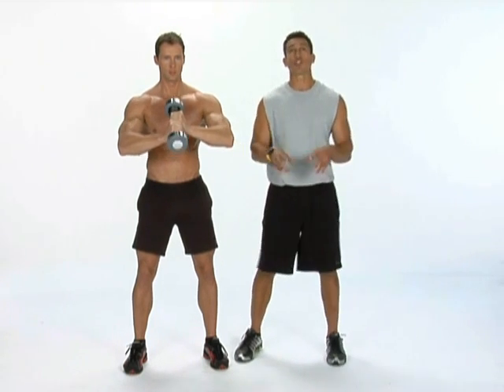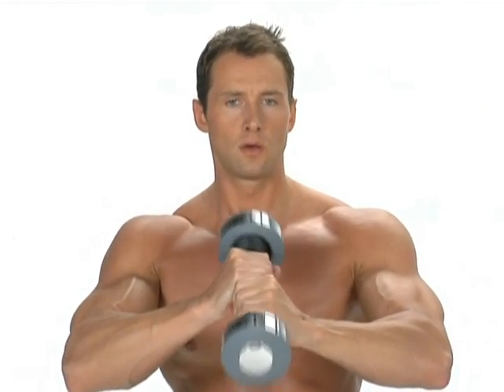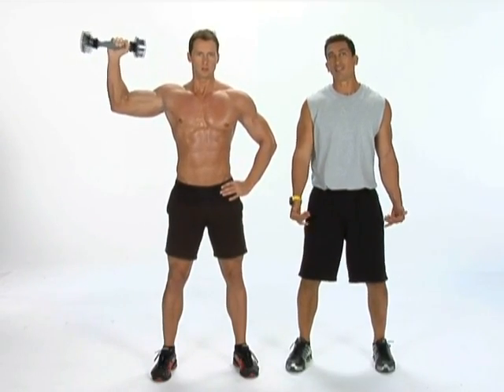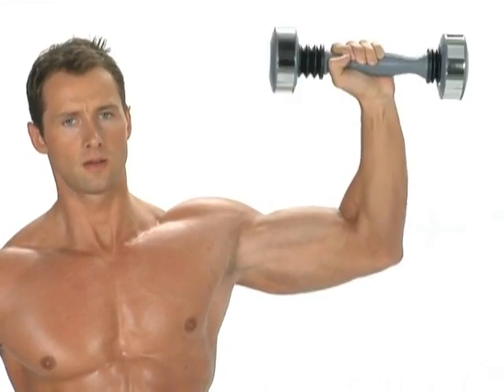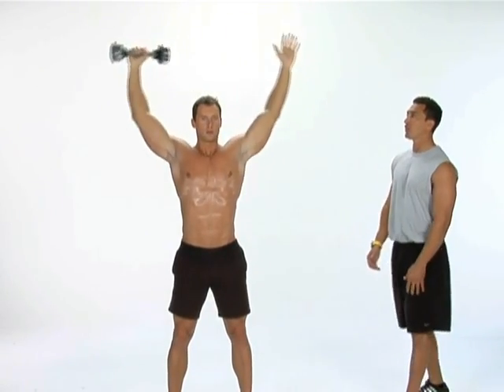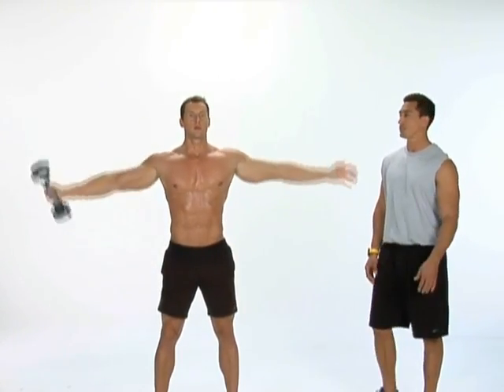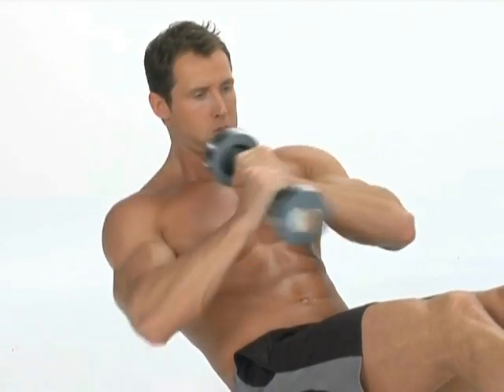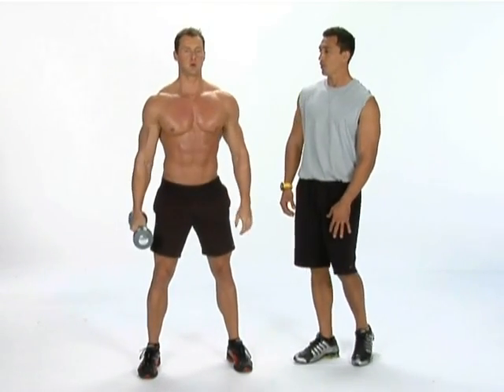Shake Weight for Mens Workout.flv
by Digital Connections St. Lucia inc.